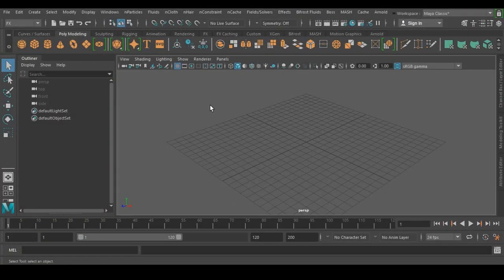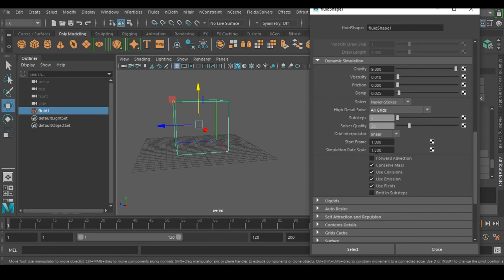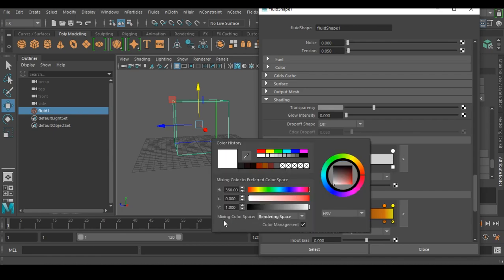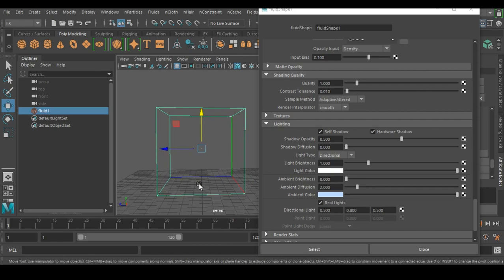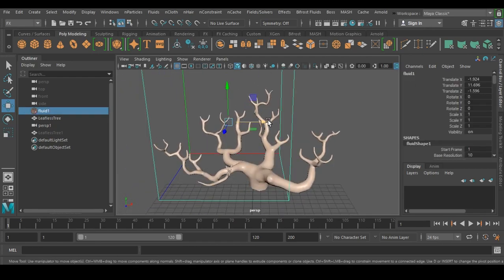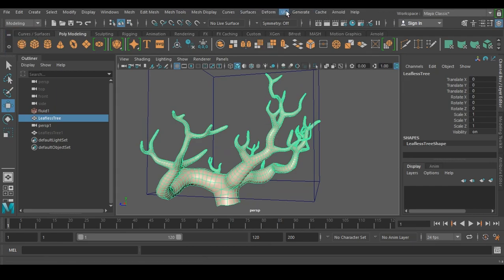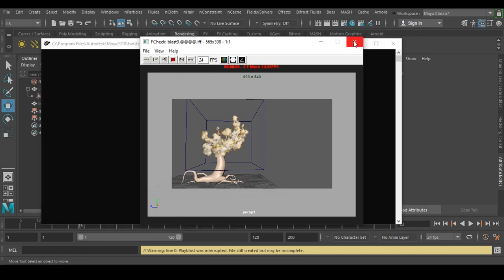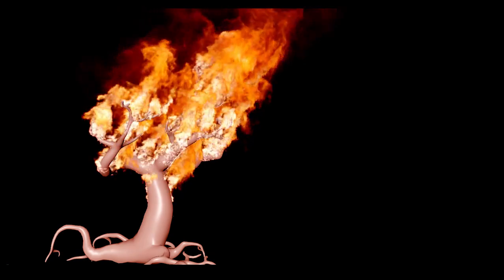✔️𝐅𝐈𝐑𝐄 𝐈𝐍 𝐌𝐀𝐘𝐀 | 𝐓𝐔𝐓𝐎𝐑𝐈𝐀𝐋 |𝐄𝐍𝐆𝐋𝐈𝐒𝐇| 𝐖𝐈𝐒𝐄 𝐇𝐎𝐀𝐗